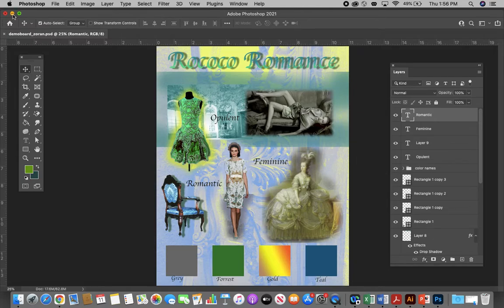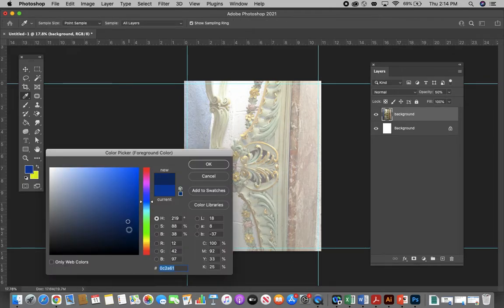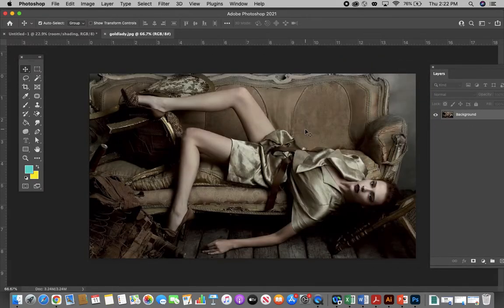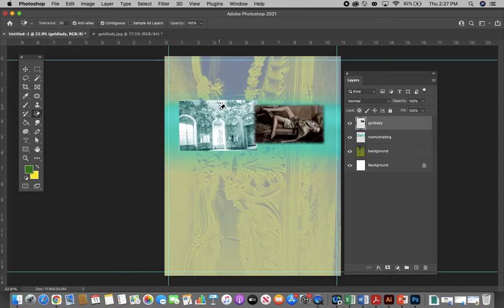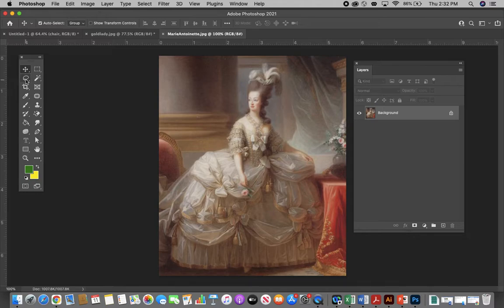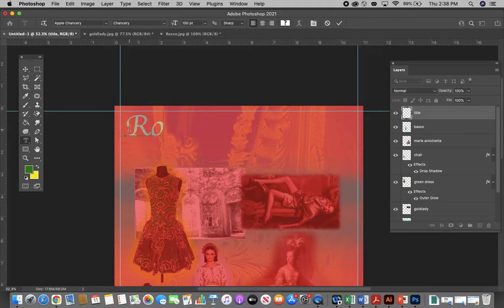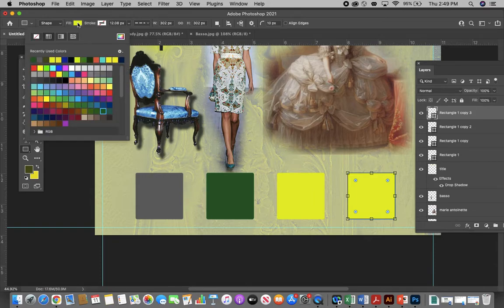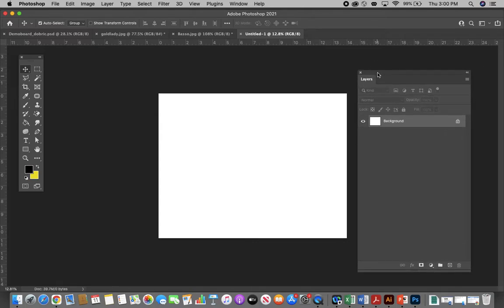Moodboard demo photoshop: cad302